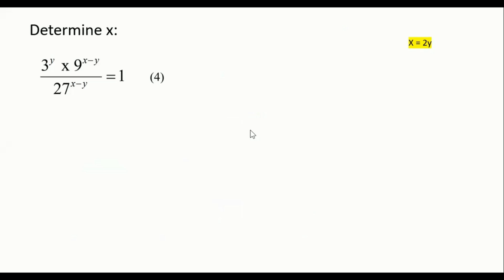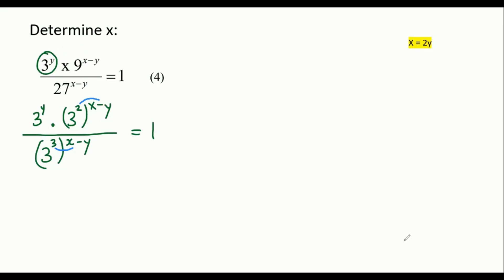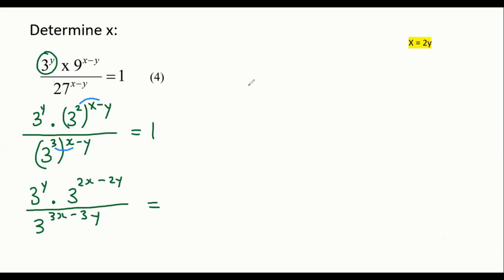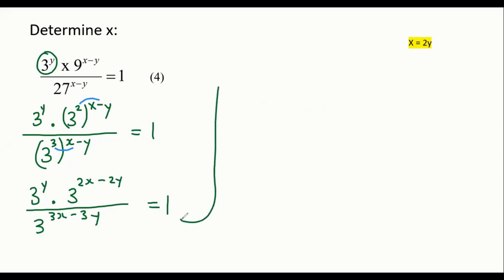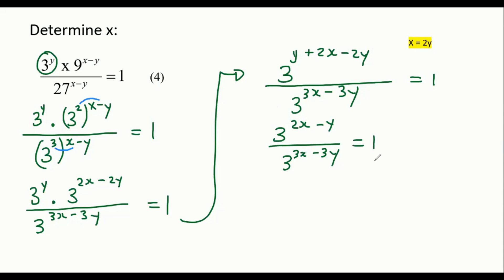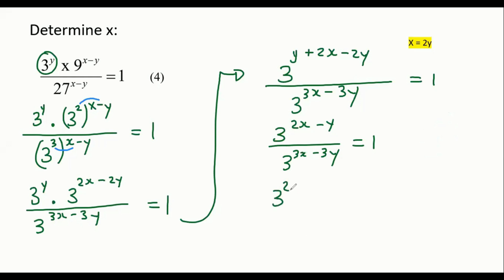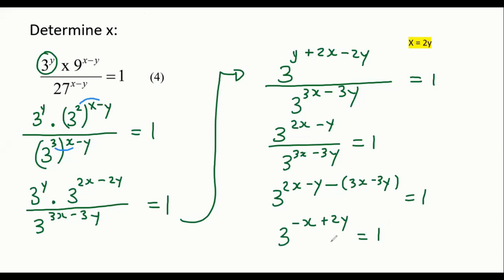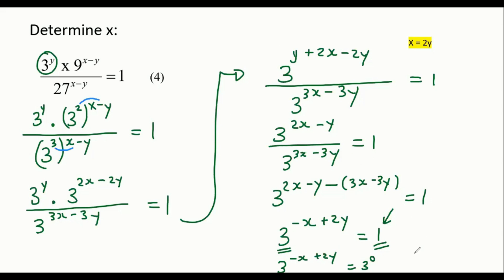9d) Exponential equations gr 11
Equations gr 11 Exam Questions